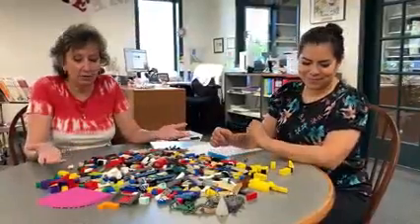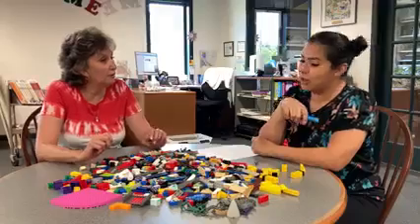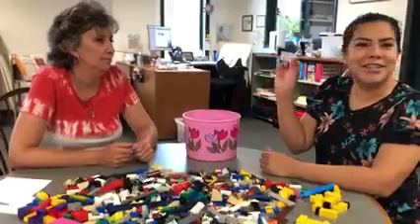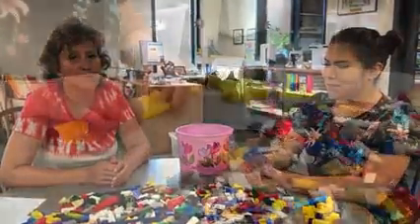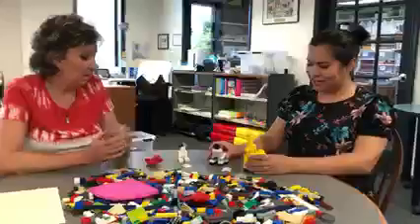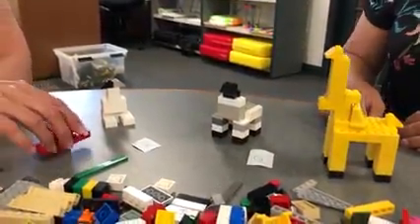Activities for Children 2021 - Lego Animal Challenge!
Enjoy this week's Tails and Tales activity with Miss Bev and Miss Khat as they invite you to the "Alphabet Animal Lego Challenge on Tuesday, August 3 at 10:30 AM in the Milton Memorial Park